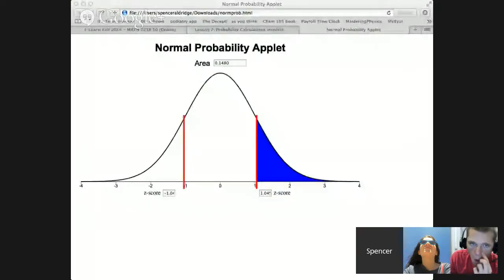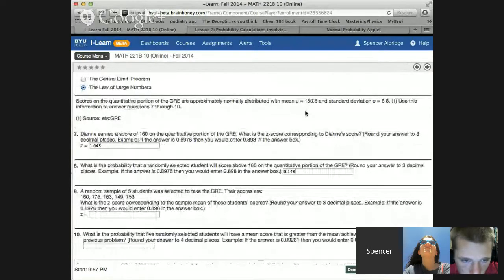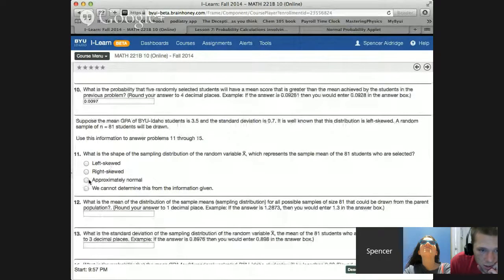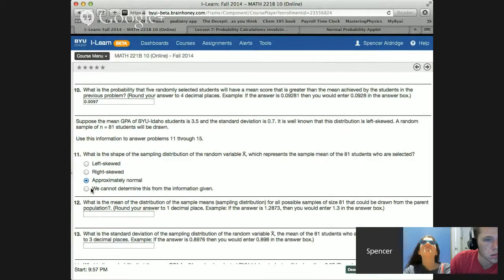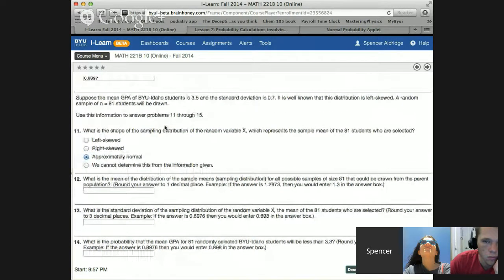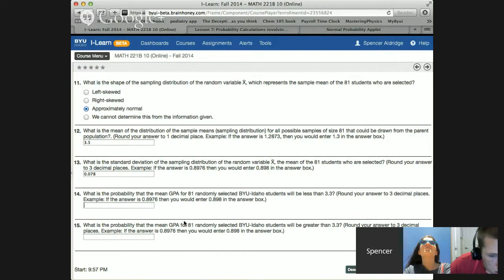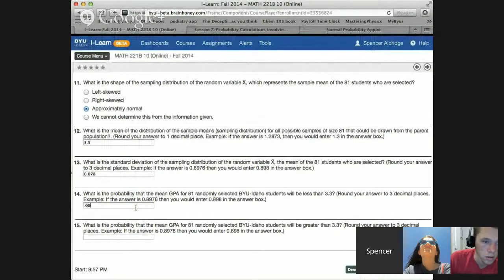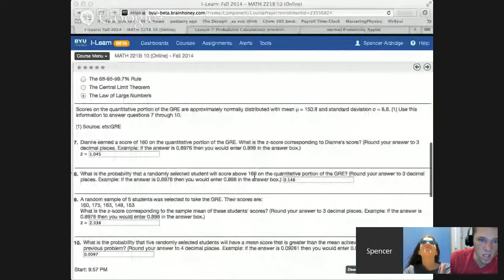bio stats meeting 6